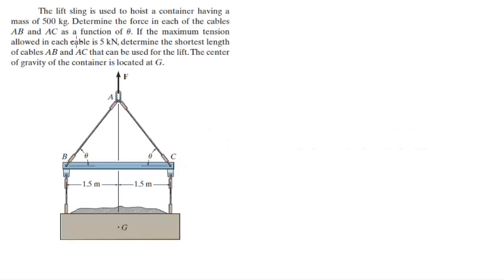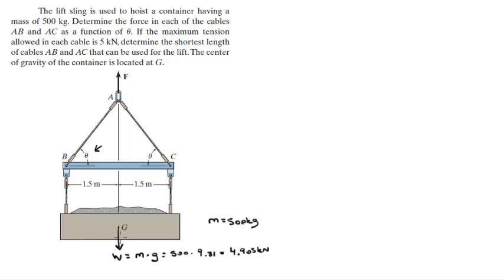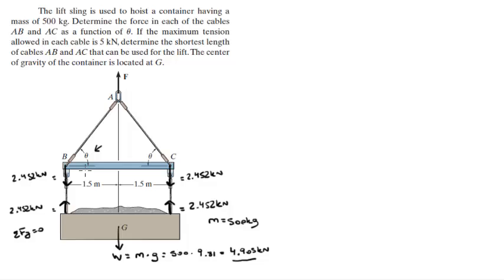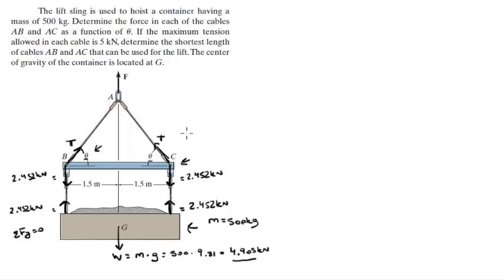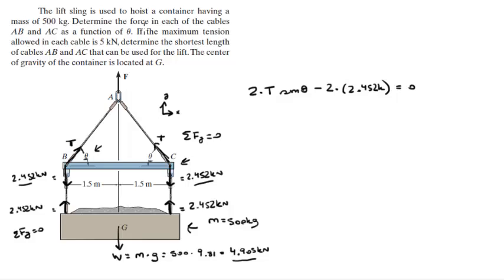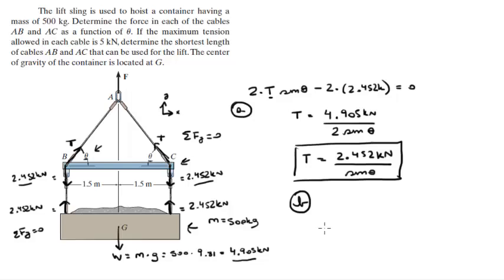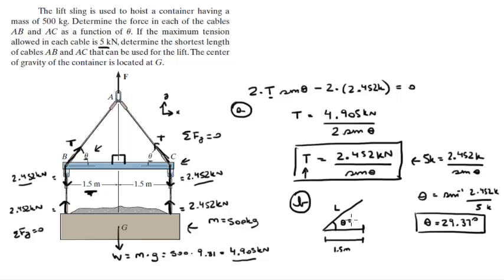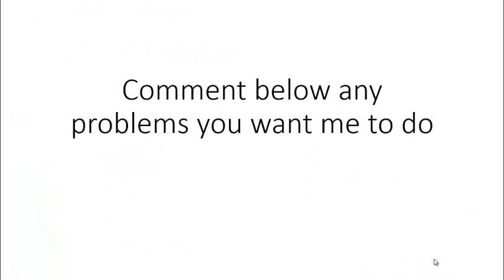Determine the force in each of the cables AB and AC as a function of theta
The lift sling is used to hoist a container having a
mass of 500 kg. Determine the force in each of the cables
AB and AC as a function of theta. If the maximum tension
allowed in each cable is 5 kN, determine the shortest length
of cables AB and AC that can be used for the lift. The center
of gravity of the container is located at G.